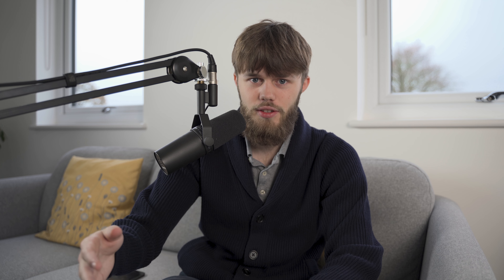The Best Forex Pair to Trade is...